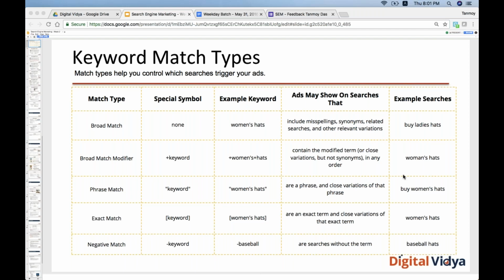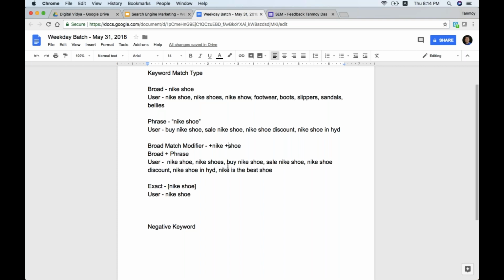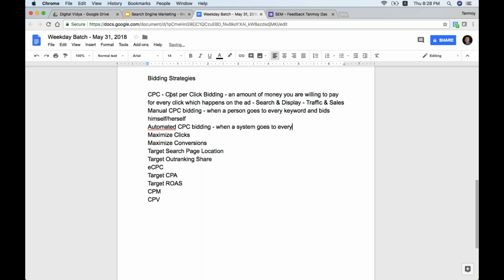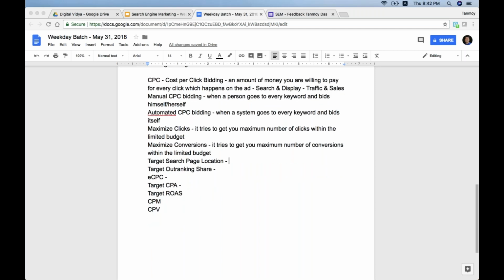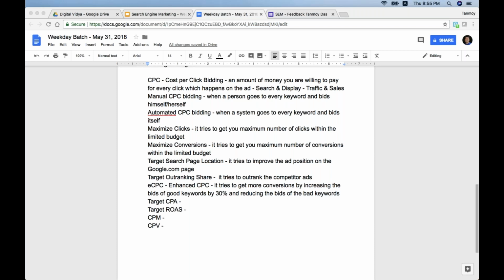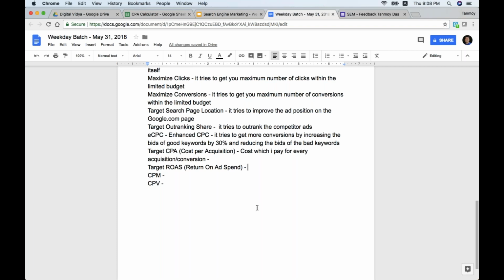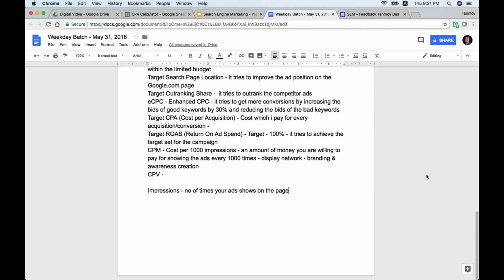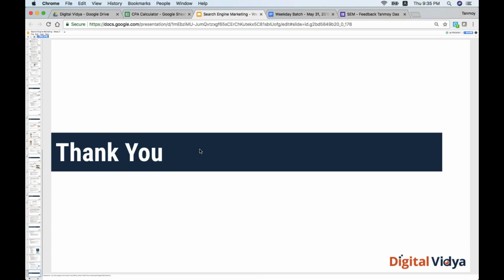2018 05 31 19 55 SEM By Tanmoy Das 22nd May 14th Jun Weekday